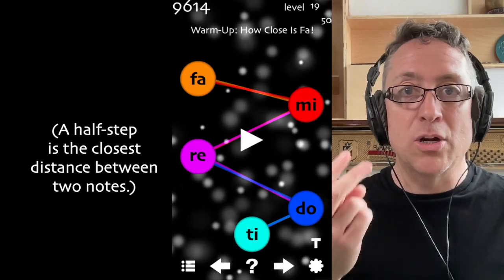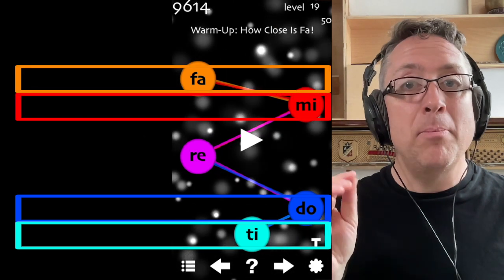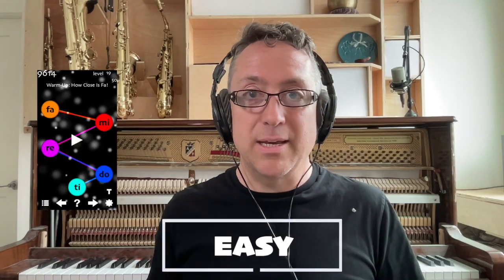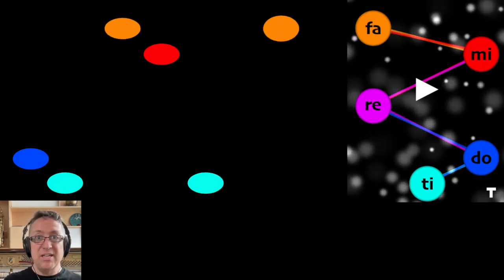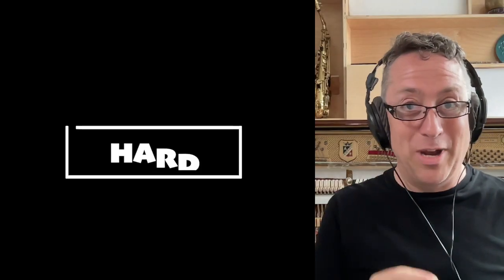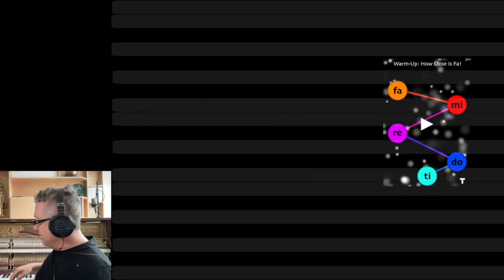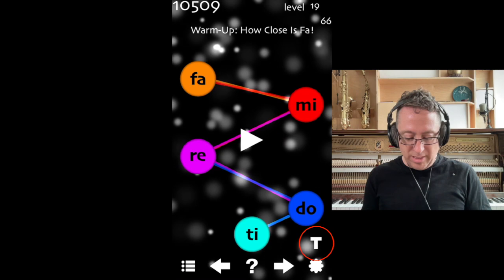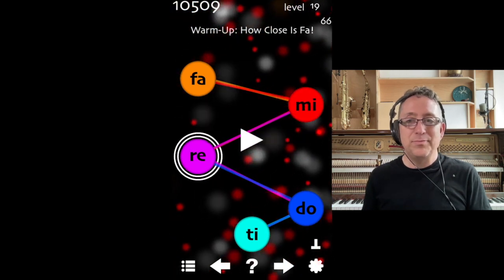How to Find "do" in music PART THREE (How to Tone Hole Ep. 11)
Part Three of a Series: Four progressive exercises to solidify your ability to hear "do" in any musical situation.  Your ability to hear all the tones in the major scale hangs on your ability to hear and then identify the sound of "do": the "one", the "tonic", the "sun" in the musical solar system.   In this final episode of three on the topic, you'll learn an easy exercise, a medium exercise, a difficult one, and an OUCH! level exercise where you sing a pattern that keys your ear to the sound of "do". As you practice these exercises, you'll notice "do" popping out at your ear in music you listen to, play, and learn.

This video also connects the vocalizing exercises to ways to use Tone Hole levels ("How Close Is Fa") to challenge your mastery of hearing "do"!

Remember to play with your ears!